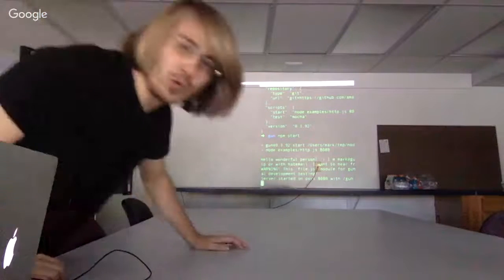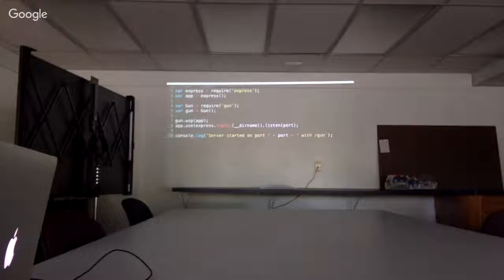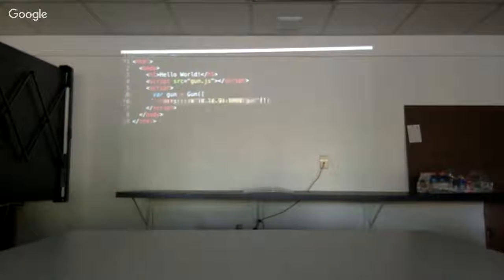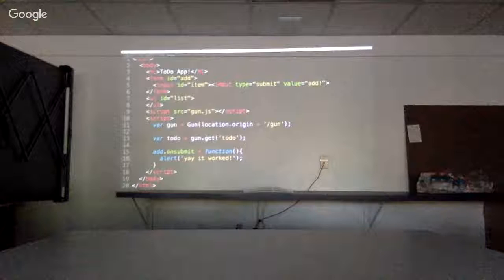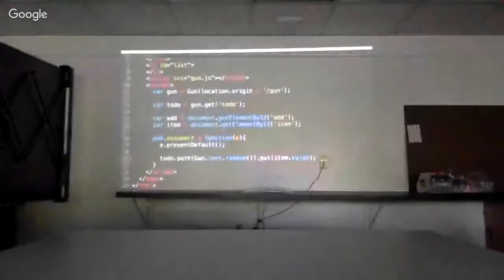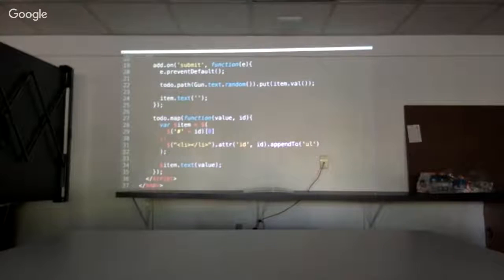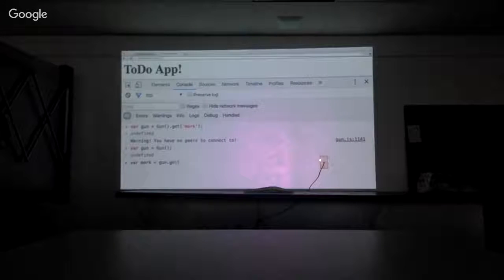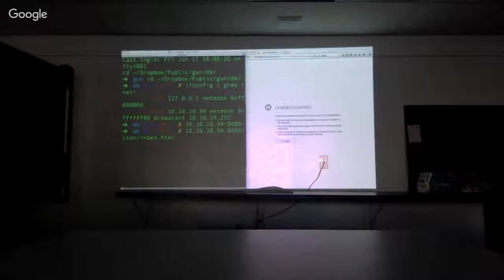Intro to gunDB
We're giving a presentation at our users group on how to get started. Join in!